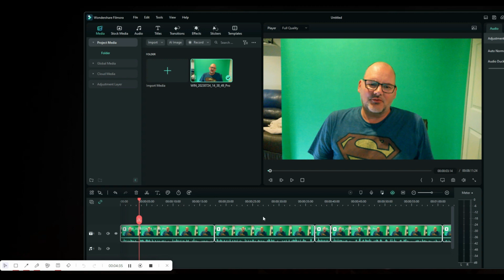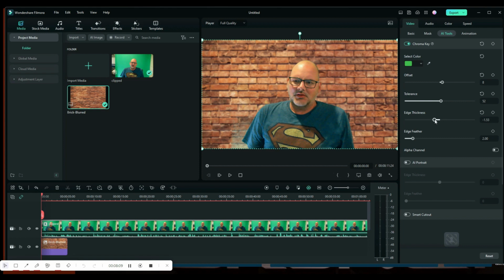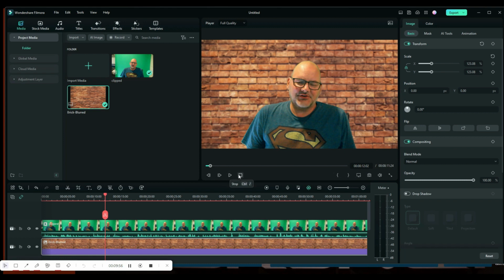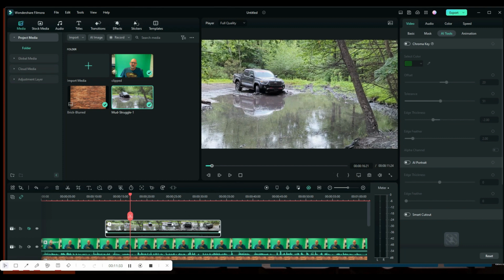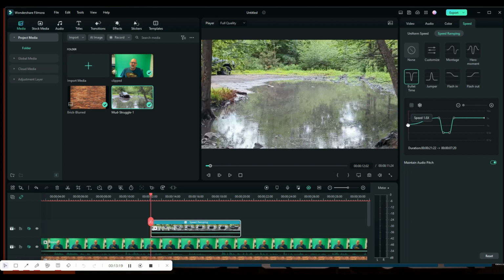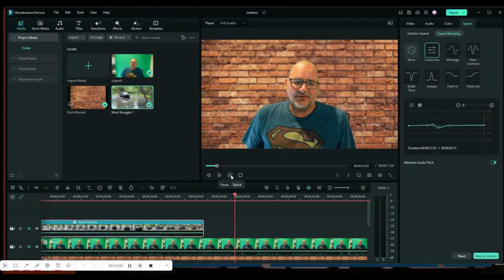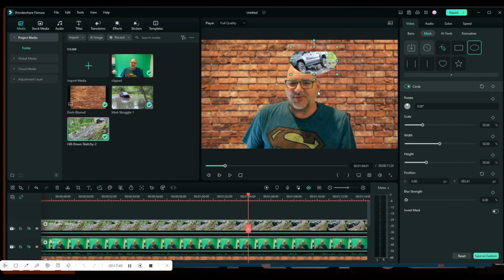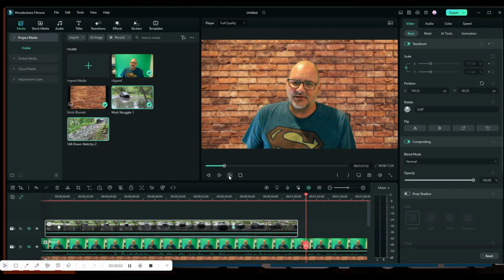Editing a YouTube Video - How To Edit With Wondershare Filmora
Editing a YouTube video is a creative process that can significantly enhance the overall quality and engagement of your content. To begin, import your raw footage into a video editing software of your choice, such as Adobe Premiere Pro or Final Cut Pro. Organize your clips into a logical sequence, ensuring a smooth flow of ideas. Trim unnecessary footage and delete any mistakes or bloopers to maintain a polished appearance. Utilize transitions like cuts, fades, and wipes to create seamless scene changes. Add music, sound effects, or narration to enhance the video's emotional impact and keep viewers engaged. Incorporate text and graphics to provide context, highlight key points, and promote your brand. Don't forget to optimize the video's length; shorter videos tend to perform better on YouTube. After finalizing your edits, export the video in a suitable format and resolution to ensure it looks great on various devices and upload it to your YouTube channel with an eye-catching thumbnail and compelling title and description to attract more viewers.

As you edit your YouTube video, pay attention to its pacing and flow to keep the audience captivated throughout. Start with a hook to grab viewers' attention in the first few seconds. Cut out any repetitive or dull moments to maintain a dynamic and engaging experience. Use color correction and filters to create a consistent and visually appealing look. Additionally, incorporate relevant B-roll footage and overlay effects to add depth and visual interest to your content. During the editing process, make sure to check audio levels, reducing background noise and adjusting volume levels to ensure clear and balanced sound. Before finalizing your video, watch it through multiple times to catch any errors or areas for improvement. Seeking feedback from peers or your YouTube community can also provide valuable insights. Remember, practice makes perfect, and as you gain experience, your editing skills will improve, leading to even more compelling and captivating YouTube videos.